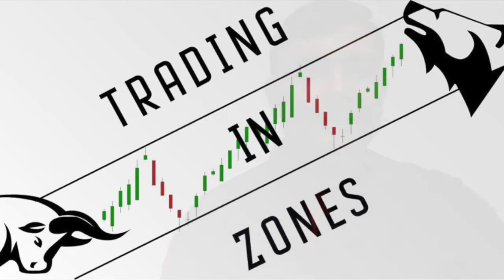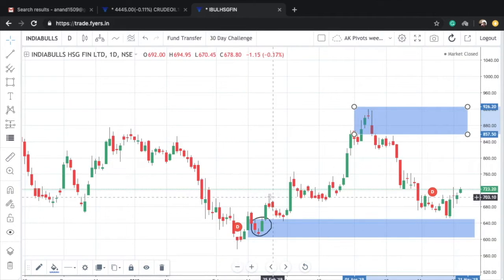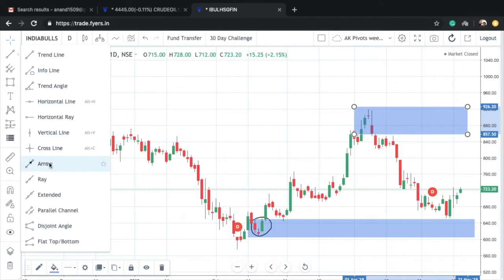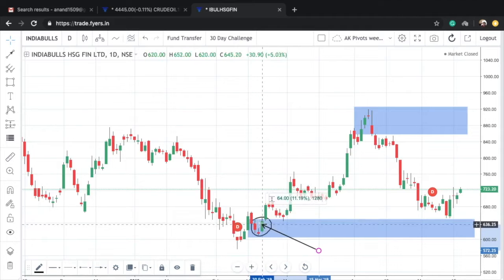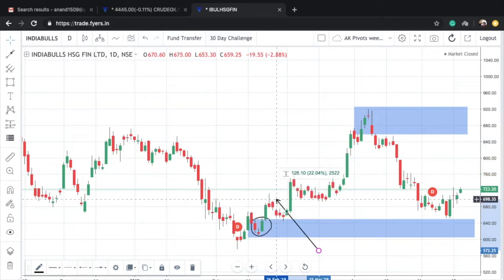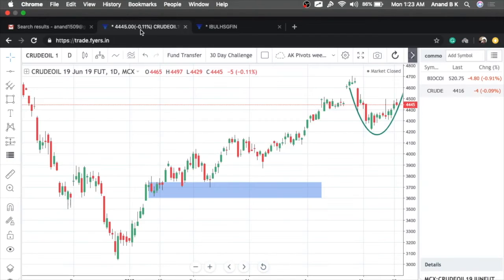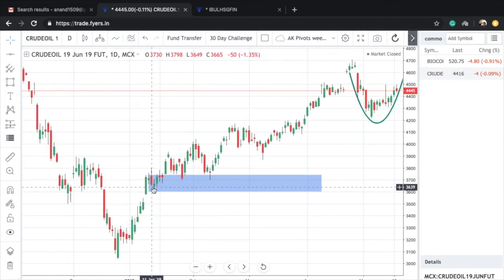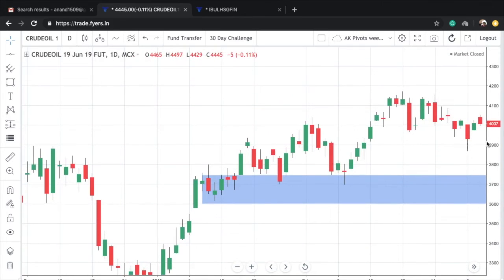Price Action - Morning Star and Evening Star - Episode:007 # Share/Stock market (2019)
TRADING IN ZONES

Education series continuation on price patterns.

Price action trading is the best form of trading which has been time tested for years. Here's an 3 candlestick pattern which is very significant when you are able to catch them for trading. Morning Star which appears on a downtrend and evening star which appears on an uptrend. They give a strong signal of a probable change in trend.